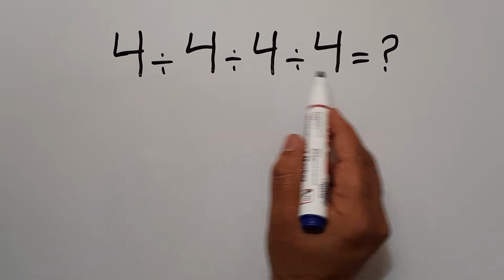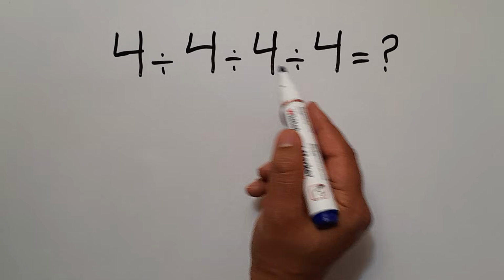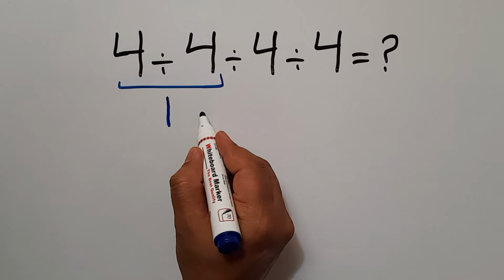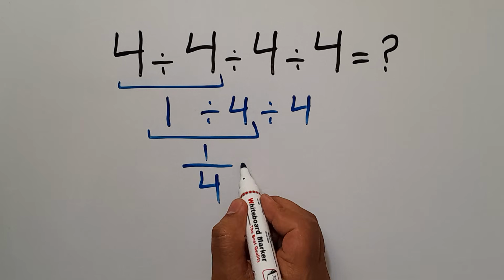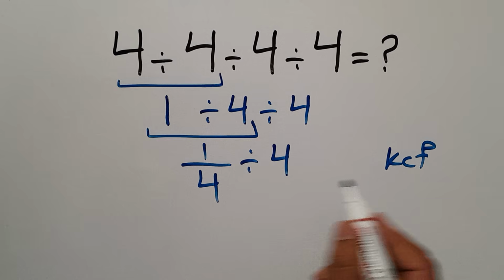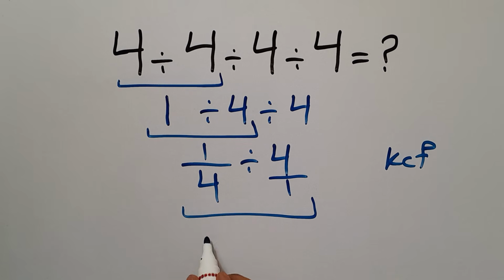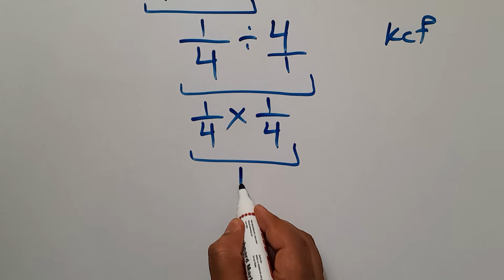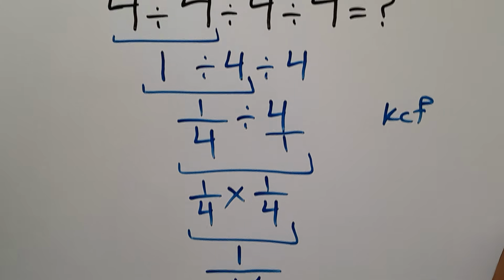Most People Get This Simple Math Question Wrong!